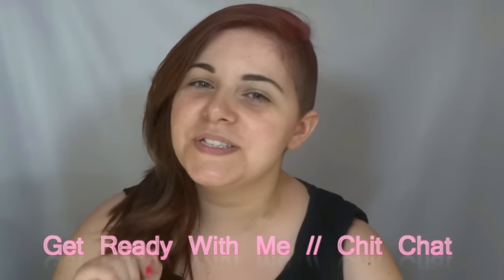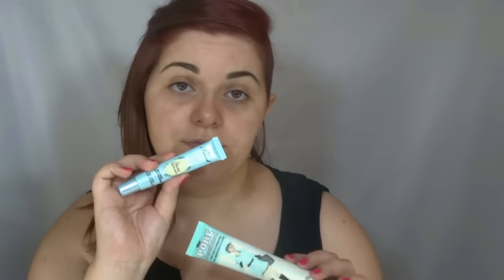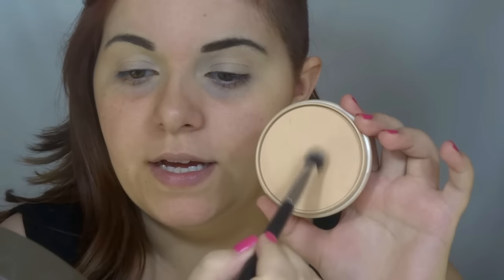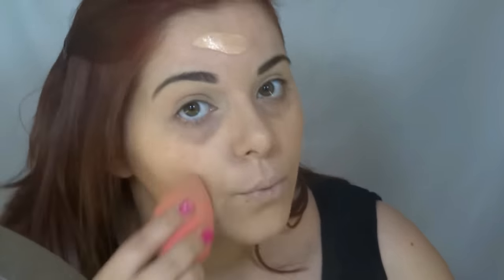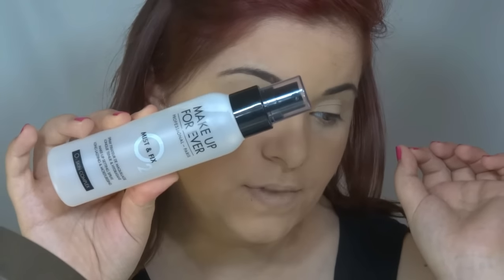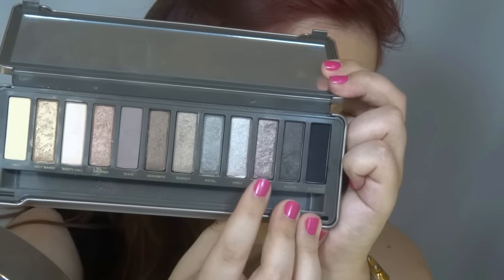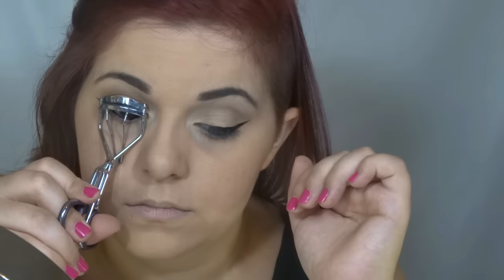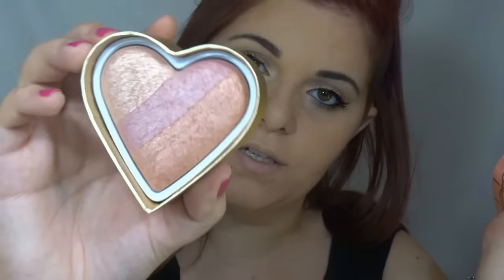Get Ready With Me //Chit Chat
Hey Guy,
This video is a little long but i really open you enjoy it loves.

P.S: I did my eyebrows, but don't film.

Love you